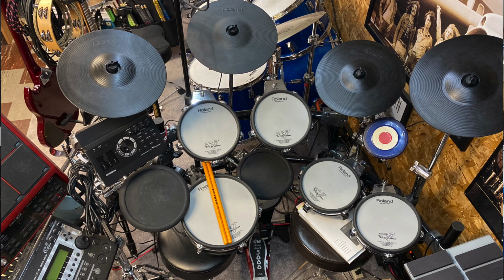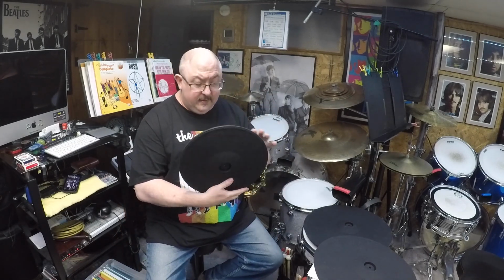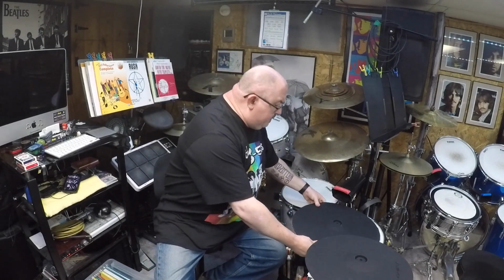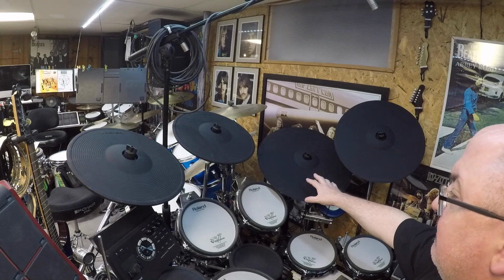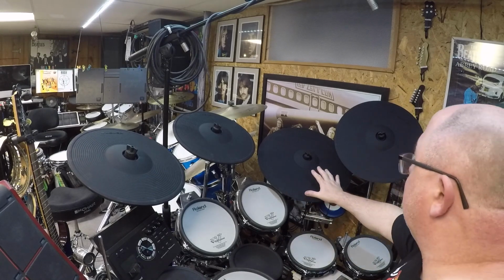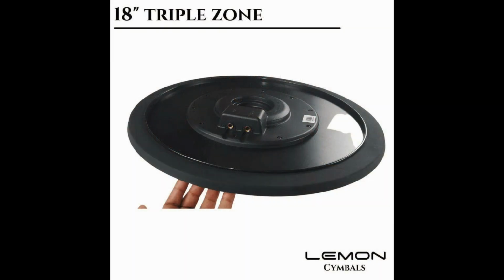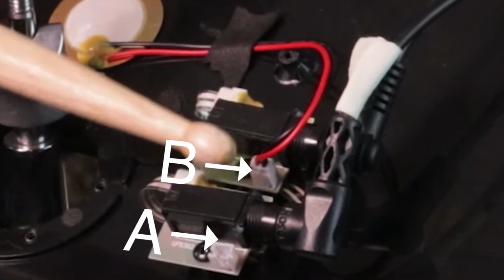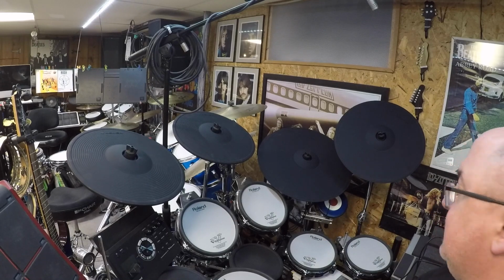Lemon Electronic Cymbals Demo & Quick Fix - JOEDRUMS2112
In this video I talk about some inexpensive Electronic Cymbals from LEMON. They are definitely an awesome alternative from the name brand more expensive cymbals. Let's take a look and go through a demo of the 13", 15", 18" cymbals. I also explain and show you a quick fix for certain brands that are not compatible.  Hope you enjoy this very informative and entertaining video in the world of Electronic Drums and Cymbals.